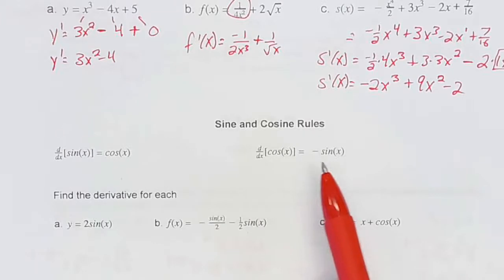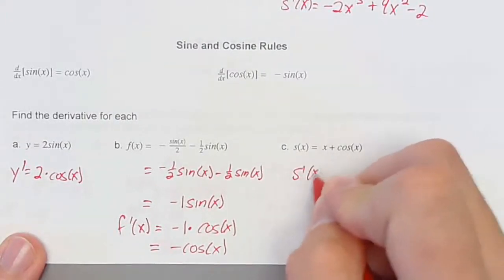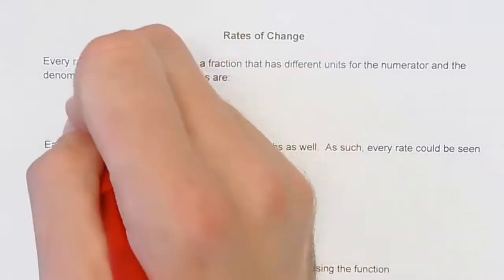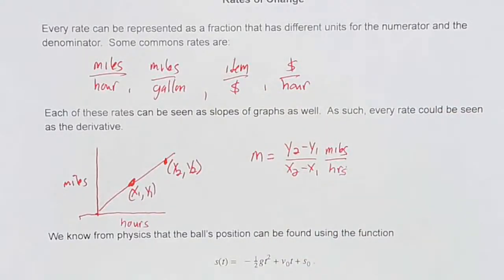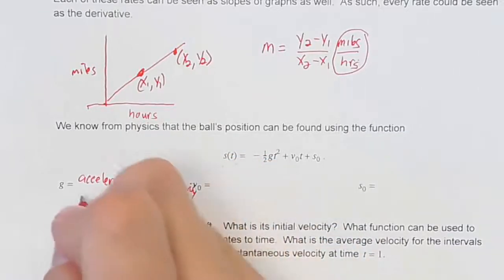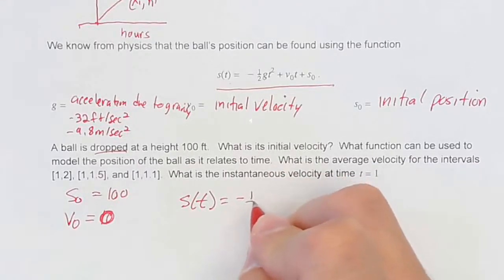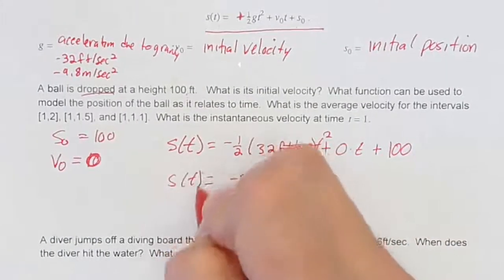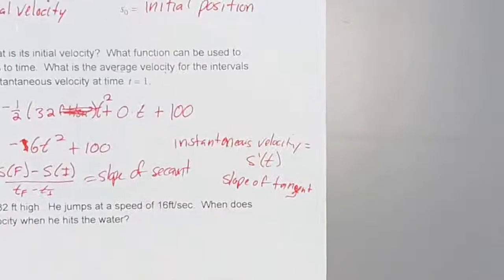AP Calc 2-2 Video 3 (Sine, Cosine, and Average vs Instantaneous Rate)